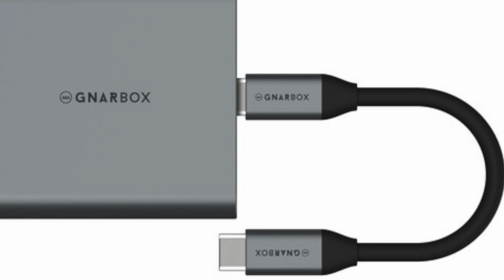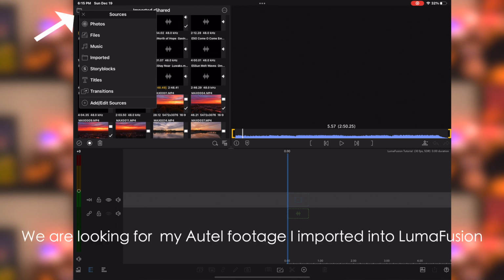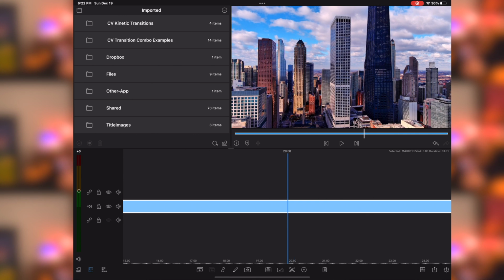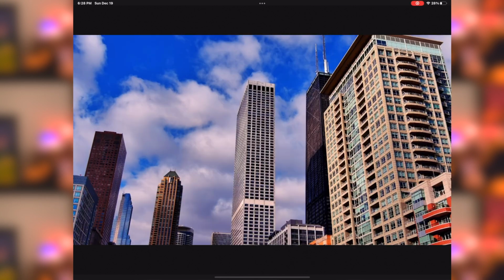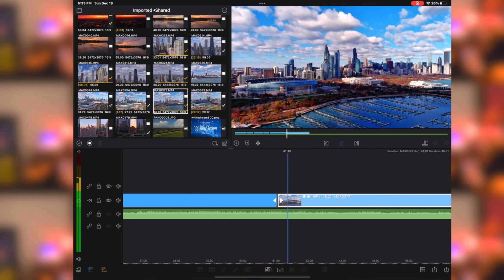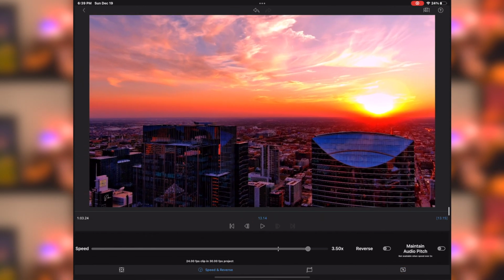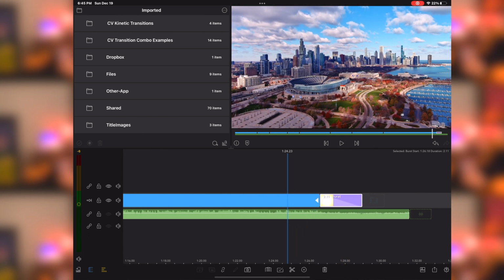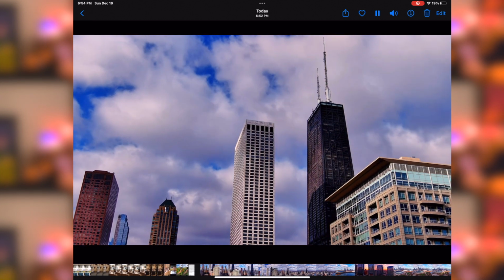Luma Fusion Tutorial 4K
So hopefully this tutorial sheds some light on the creative process of putting an edit together in LumaFusion on your iPad or iPad Pro in my case with your drone footage.  Also a bit of the unfolding of the creative process explained a tiny bit so hope that helps a bit too.  Definitely suggest using am Apple Pencil for FULL the experience it really does help with scrubbing the timeline, etc. and just feels better.  iPad Pro @dubaitimelines = really fun powerful pro editing experience!  Hope it helps and happy editing!

0:00 Intro
0:18 Video Start
40:39 Conclusion/Chicago Edit